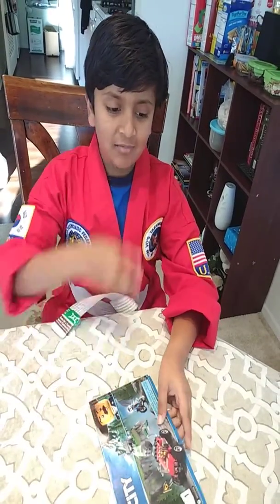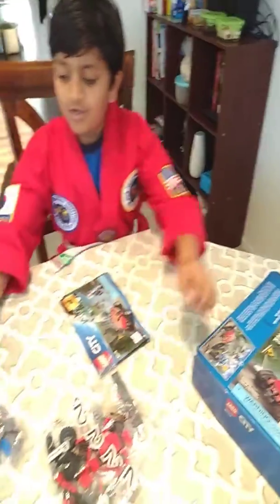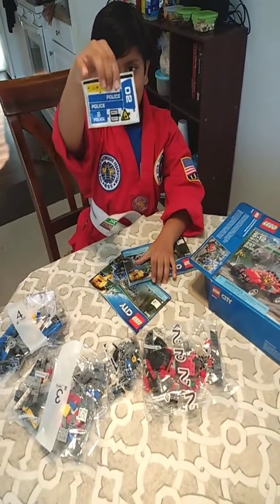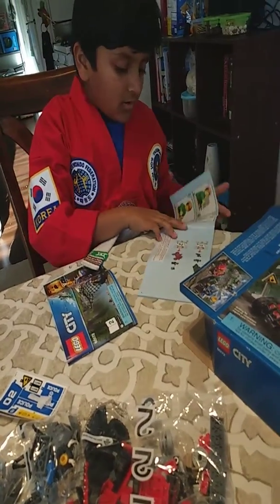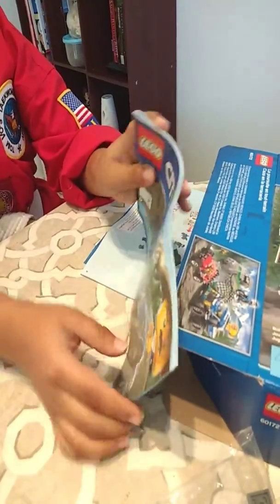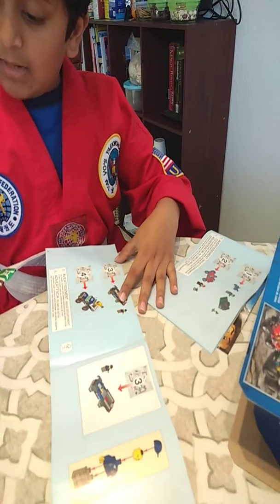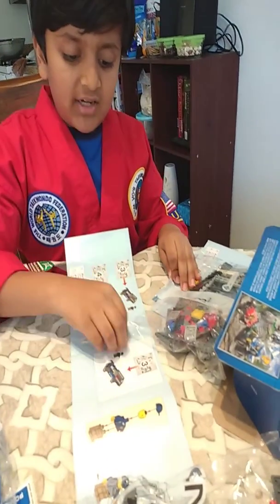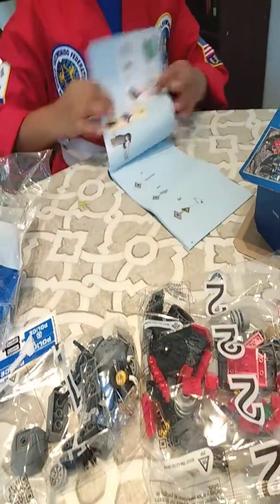Unboxing Lego City "Net Shooter" Part-1 | Rishabh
In this video I am demonstrating:
"Unbox the Lego game"